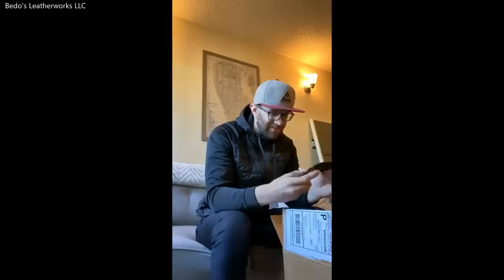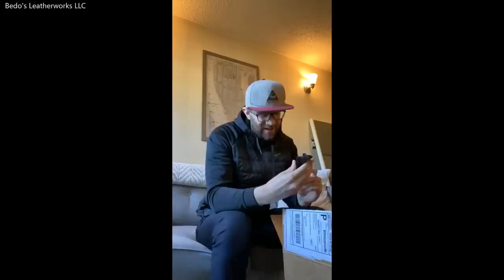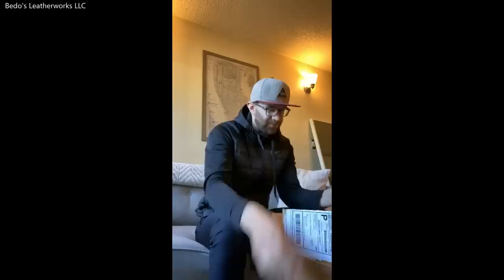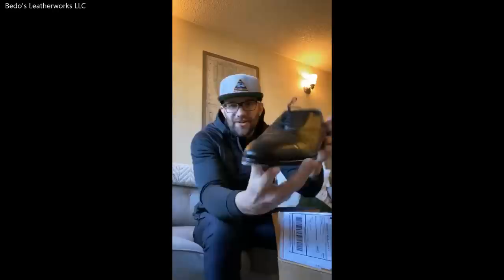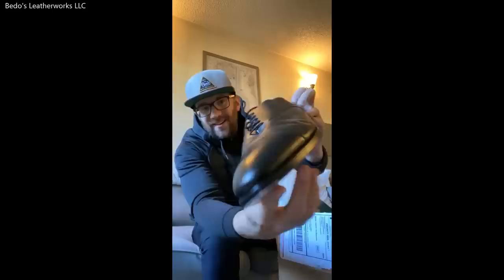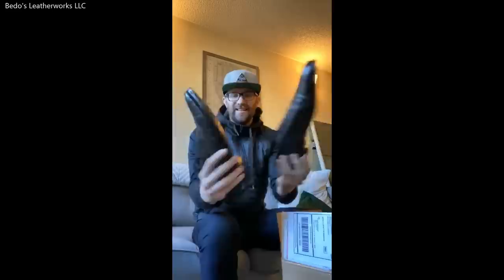John Lobb Unboxing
Unboxing Reaction!
I know you all want to see the customer's reaction when they get their shoes. Well just for you guys we talked to the customer from the "Fancy soles John Lobb" video (link below) and got him to send us an unboxing video, enjoy.

Below is a list of most everything you see being used in the video if there is anything missing just drop a comment about it.

Leather Care

Bick 4

Bick 1

Venetian shoe cream

Saphir Renovation cream

Tarrago Nano Protector

Lincoln E-Z cleaner

Shoe Shine

Saphir Beaute Du Cuir Creme Surfine

Saphir Beaute Du Cuir Pate De Luxe (wax)

Saphir Medaille D'Or creme

Saphir Medaille D'Or Mirror gloss

Saphir Medaille D'Or Pate De Luxe

Saphir Amiral High Gloss

Leather Dye

Fiebing Edge Dressing

Leather Refinish

Angelus leather dye

Fiebing's Leather Dye

Fiebings Edge Kote

MISC

Master Cement

Barge Cement